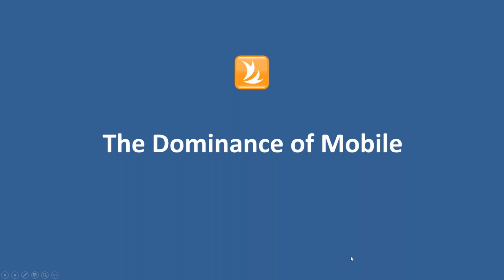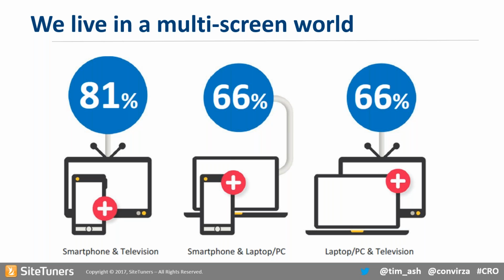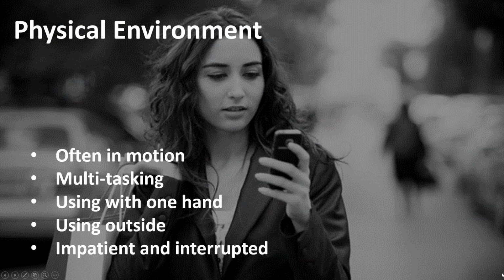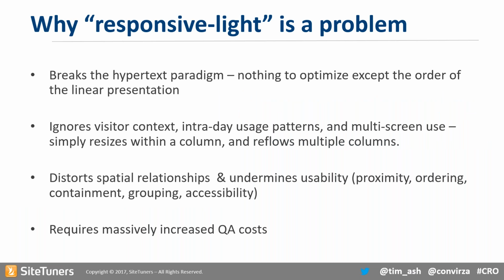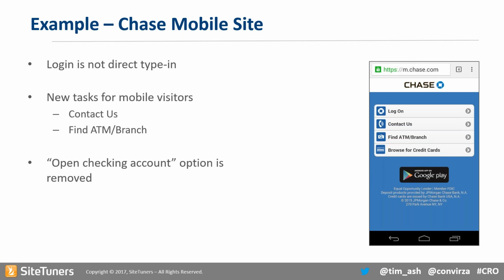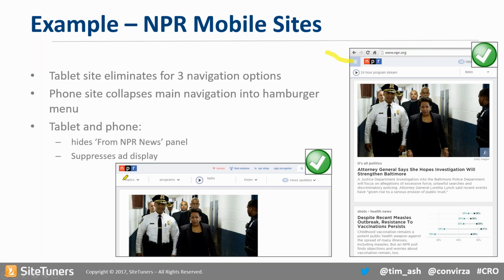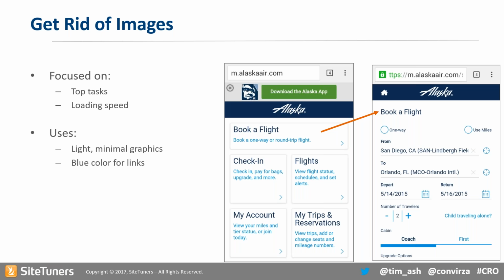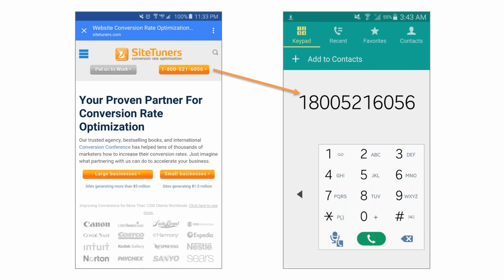Insights into Mobile Conversion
The “year of mobile” has already happened, and you are late to the party.

In the rush to catch up, you have probably retrofitted “mobileness” belatedly onto some of your desktop web experiences. Unfortunately this approach will most likely fail. Understand the pitfalls of going mobile, and why it is fundamentally different from desktop.

You will learn a number of important perspectives on creating a compelling mobile conversion strategy:

-Why context (and not content) is king
-Characteristics and behaviors of mobile users
-The real mobile “killer app”
-Why “responsive lite” websites are not the answer
-Guidelines for creating optimal mobile experiences